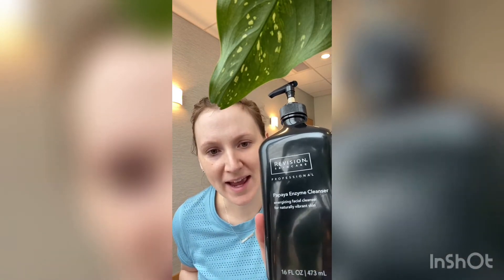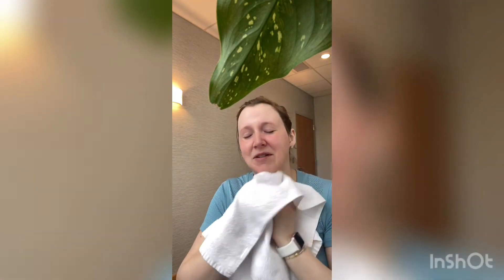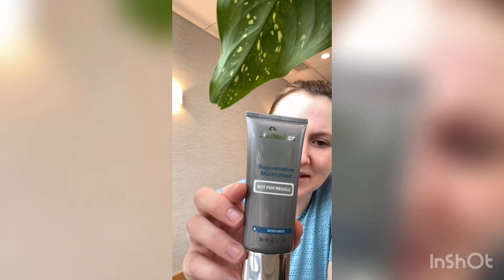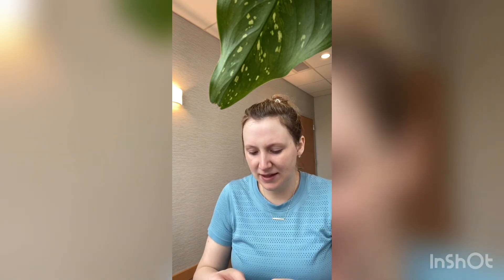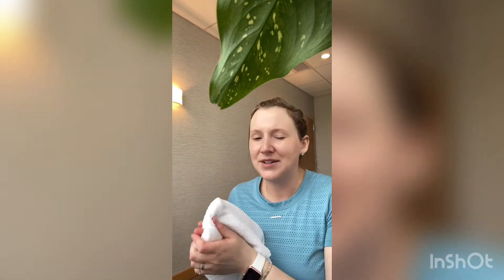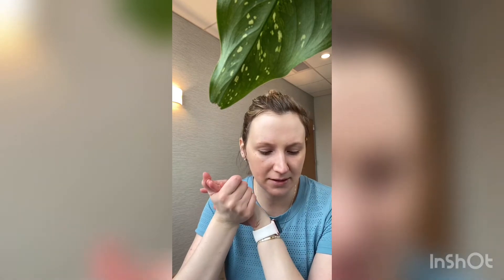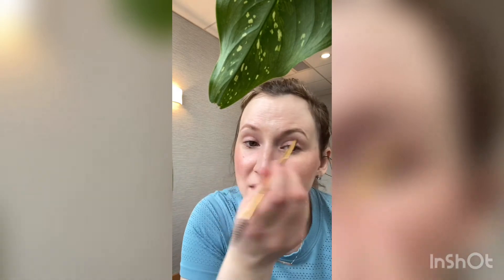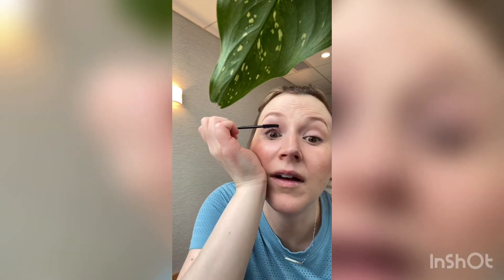Alyssa's Skin Care Routine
At Kalon, we love helping people find just the right skincare routine for their skin and life. So many of our clients ask what we prefer so we started this series to show you exactly what we use on our own skin.

Alyssa is a physician assistant at Kalon helping our patients with light and laser treatments. She walks through her morning and night routine and how she uses the following products:

✨ Revision Papaya Enzyme Cleanser
✨ SkinMedica Lytera 2.0 Pigment Correcting Serum (vitamin C)
✨ SkinMedica TNS Illuminating Eye Cream
✨ SkinMedica Rejuvenative Moisturizer
✨ Revision Intellishade Original anti-aging tinted moisturizer with sunscreen
✨ Revision Teamine Concealer
✨ Makeup Remover Pads